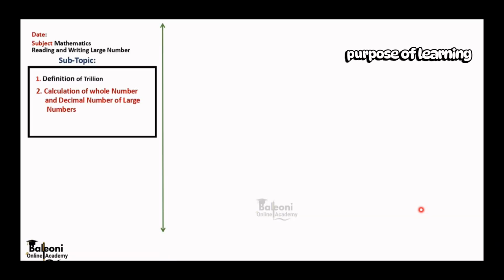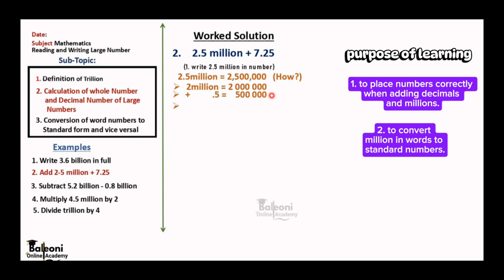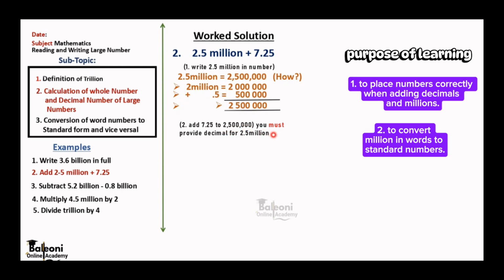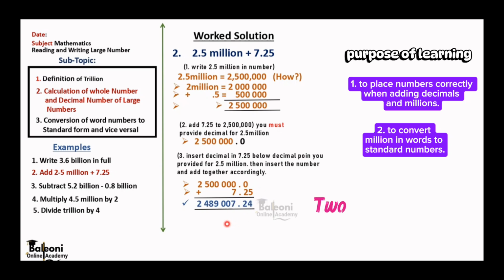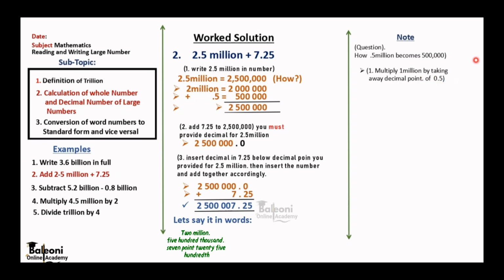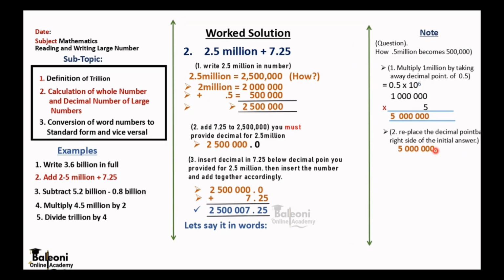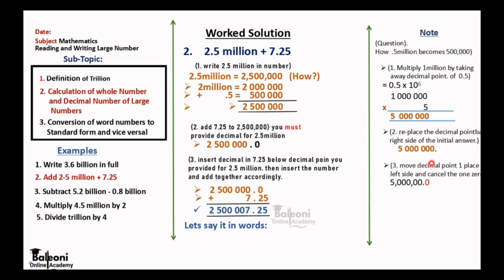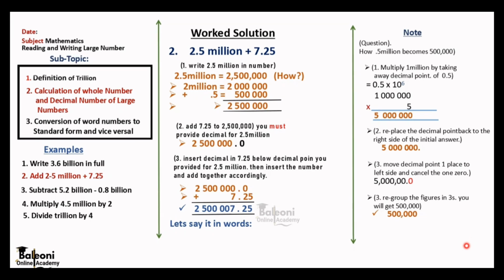Jss1 Class. 2.5 million + 7.25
Learn how to add 2.5 million + 7.25 and master large numbers with decimals.